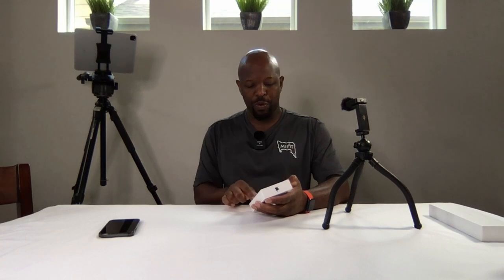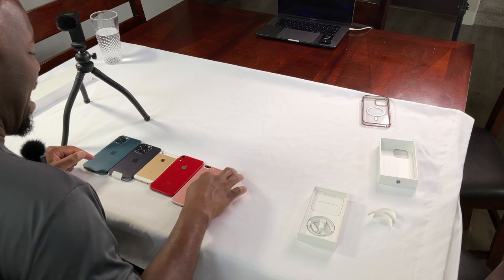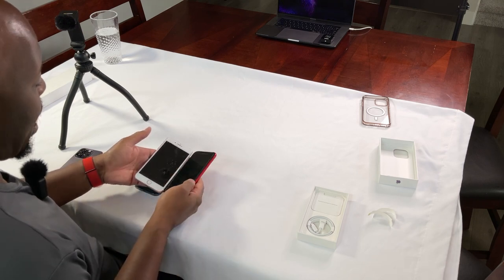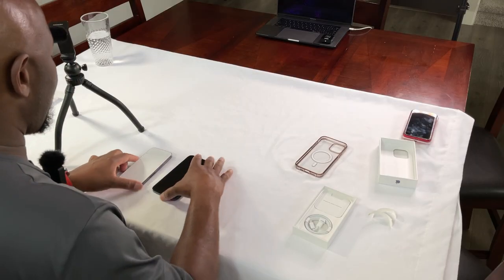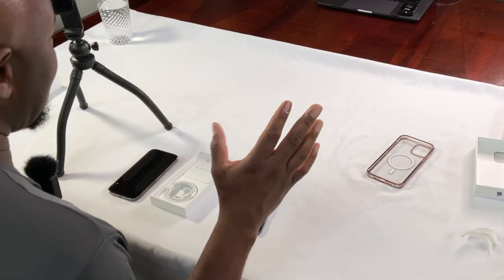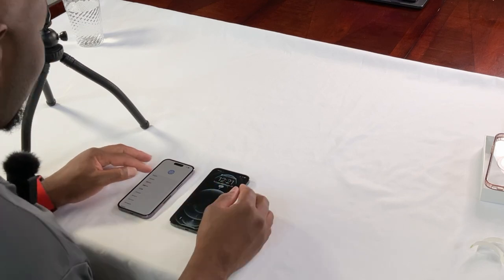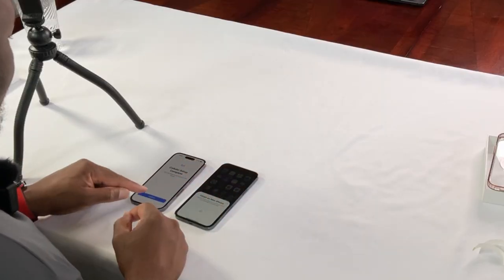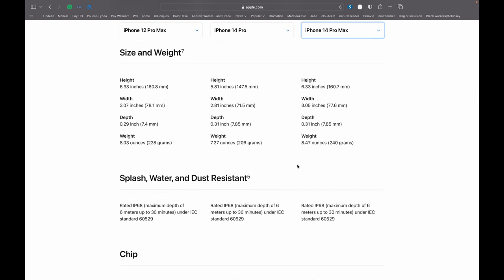Apple iPhone 14 Pro Unboxing and Setup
I finally sat down to make my first unboxing video. I took a different approach to the usual unboxing videos that is a little more raw and real. It was an experience for sure, and I believe you'll enjoy it.

The following items were used to make this video. Thank you for supporting the channel.

18-inch RGB Ring Light Kit

Manfrotto Befree Advanced Tripod with Lever
(Newer model of tripod)

Acuvar Tablet Holder Tripod Mount

Neewer 2 Packs Dimmable Bi-Color 480 LED Video Light

Rode Wireless GO II